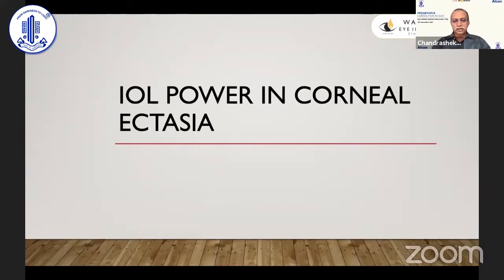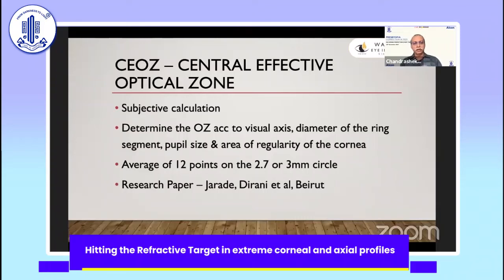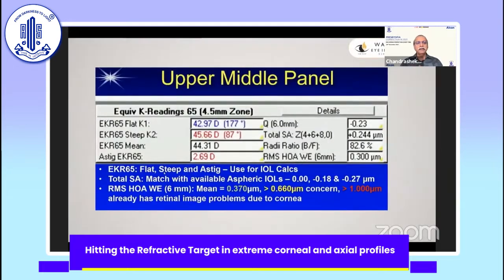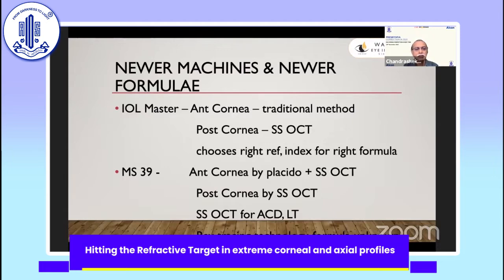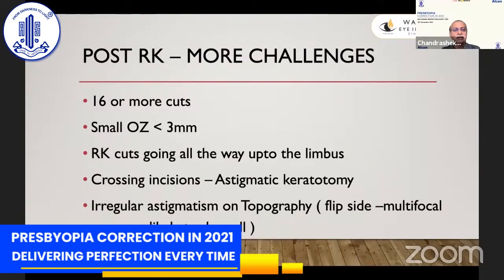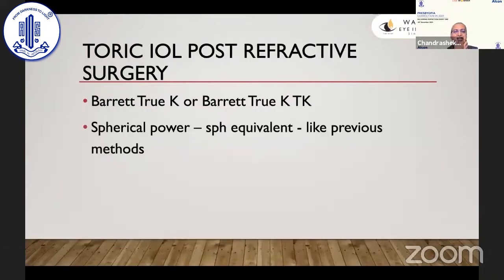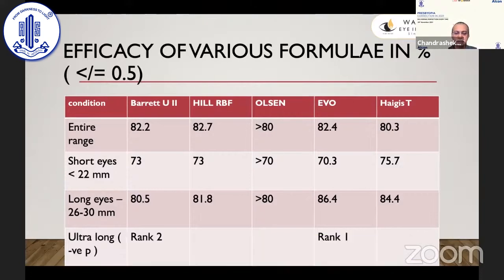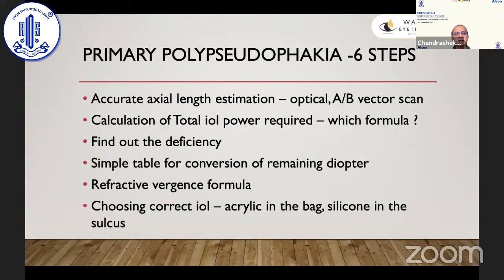Hitting the Refractive Target in extreme corneal and axial profiles -Dr C M Wavikar